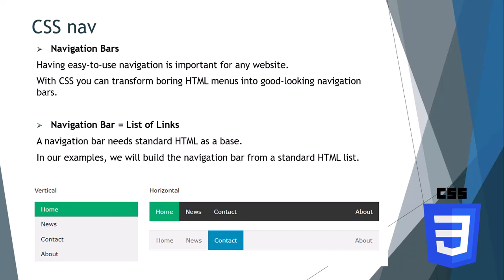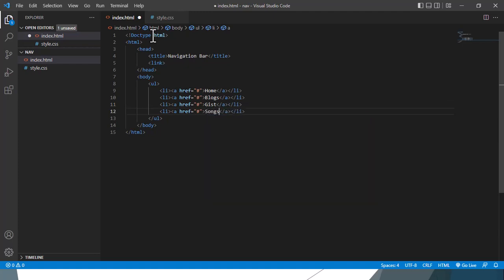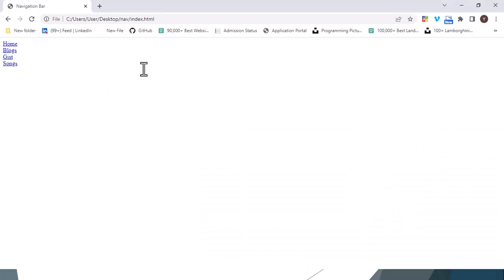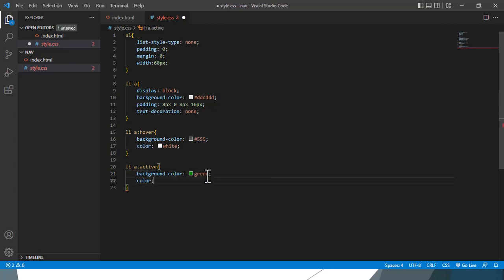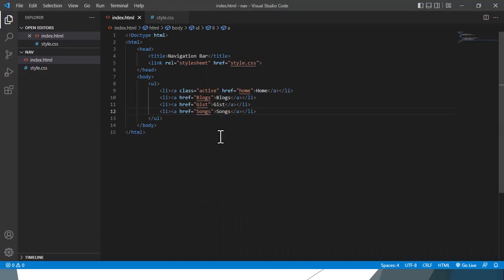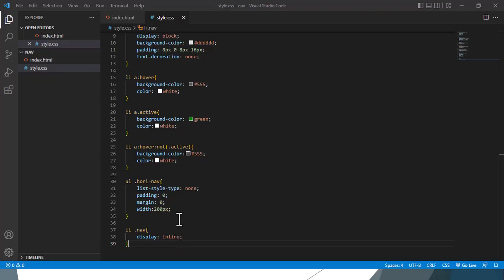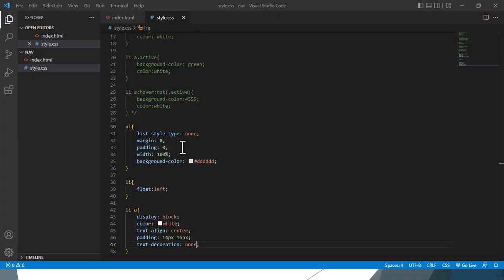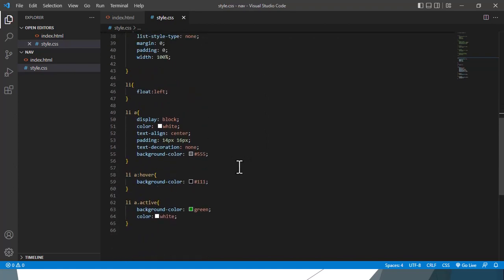28 CSS Nav Frontend Development with Abdulrasheed Yusuf